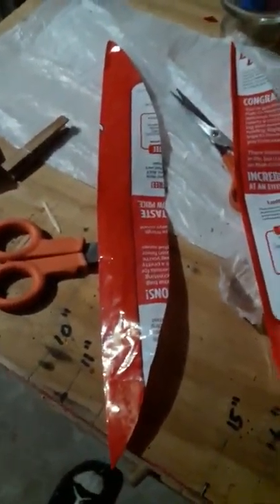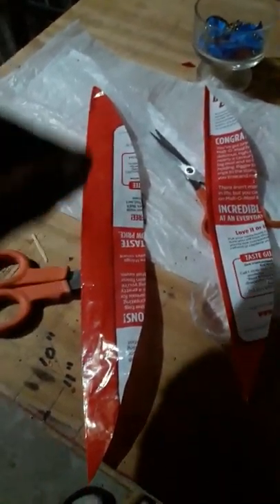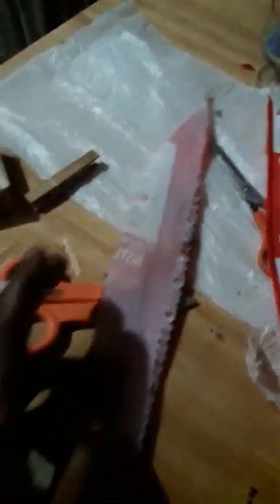QUICK TUTORIAL ON NOISE MAKER 🧵🧵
MAD BULLS🤪🤪